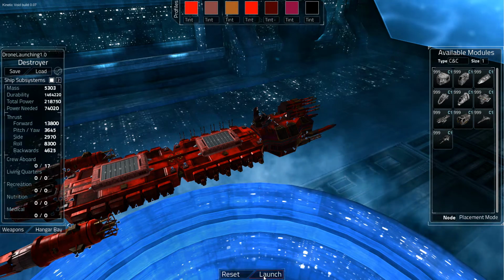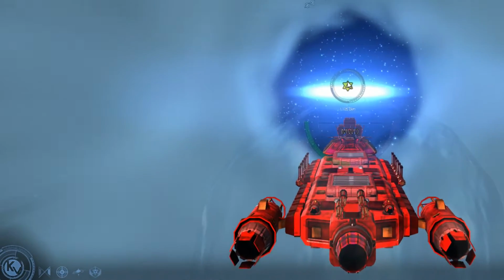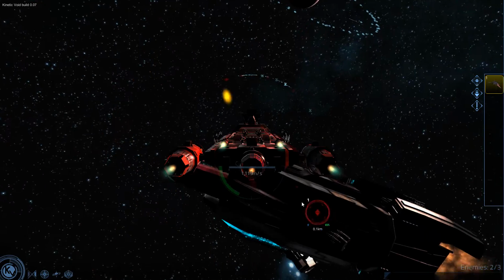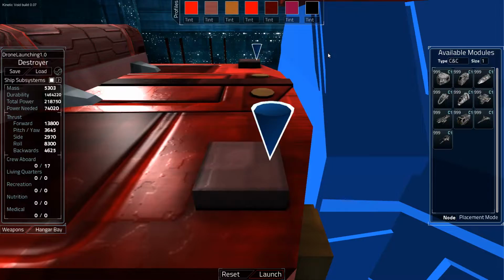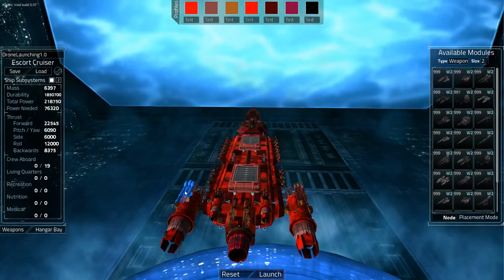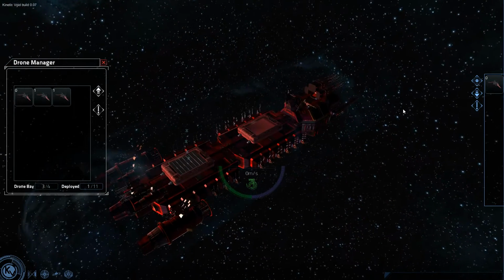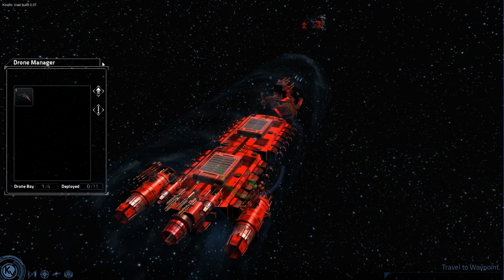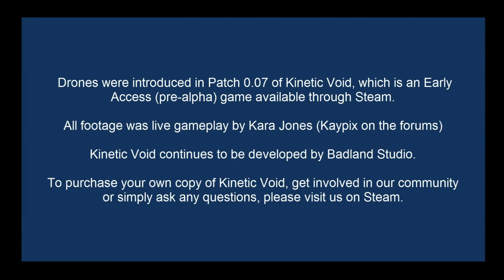Kinetic Void Patch 0.07 Drone Combat!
Kinetic Void Official Video
In today's video, we take a look at how to launch your drones while in space, and how to use them in combat.